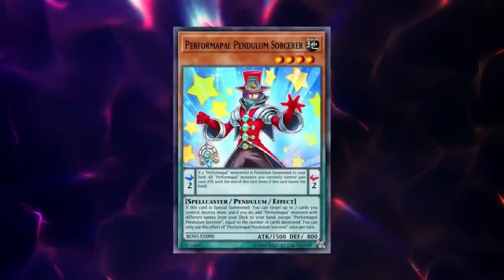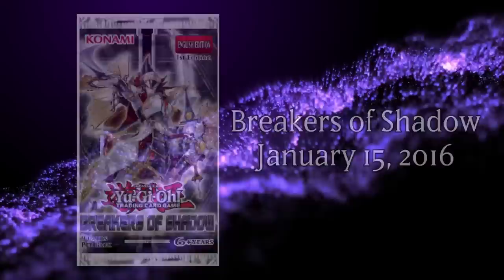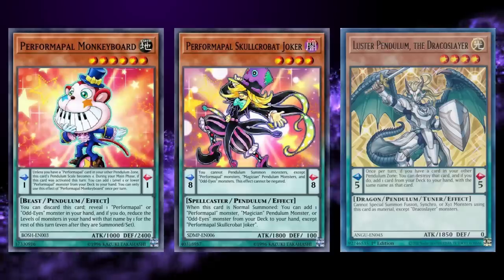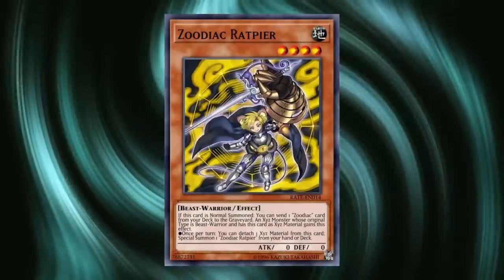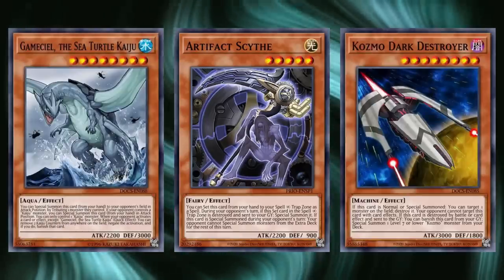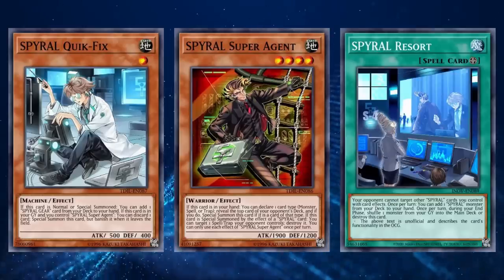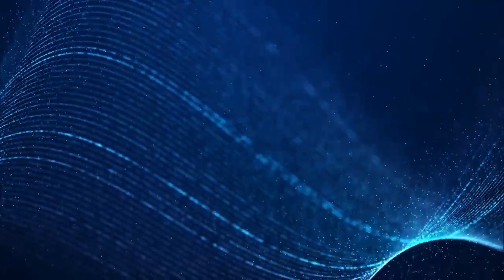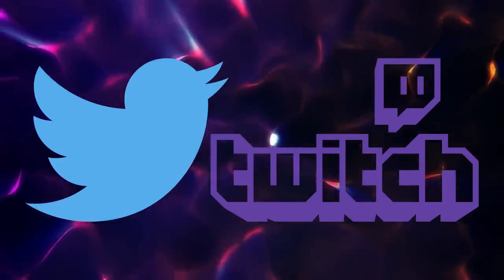History of Tier 0 Decks - Part 2 | Yugioh TCG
A retrospective look back over the select few decks known as Tier 0, decks that took over 65% of representation in their respective formats.

Video Chapters:
0:00 - Intro
0:27 - PePe
6:26 - Zoodiac
11:58 - SPYRAL
17:31 - Outro